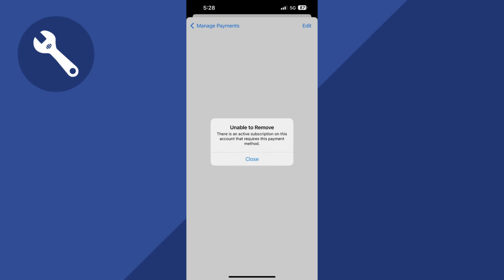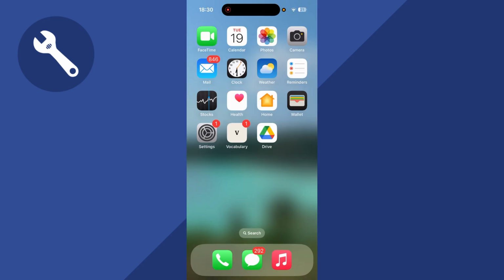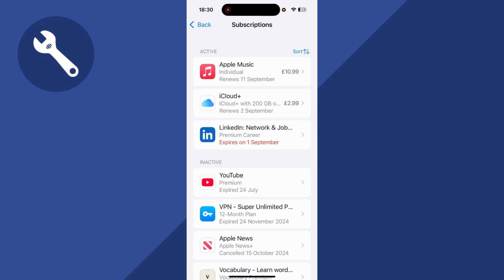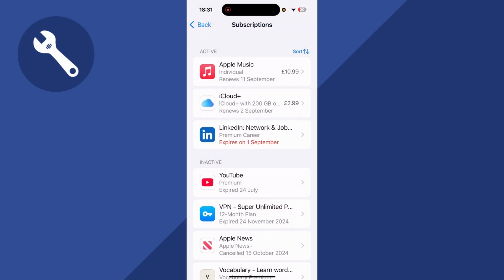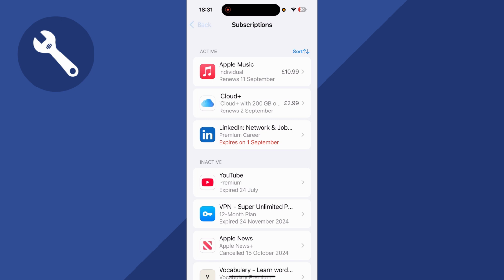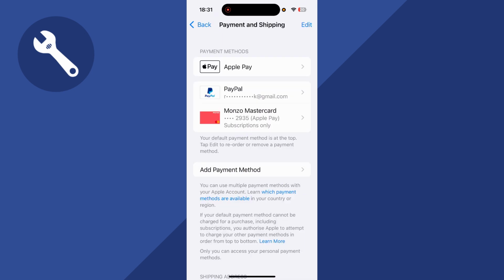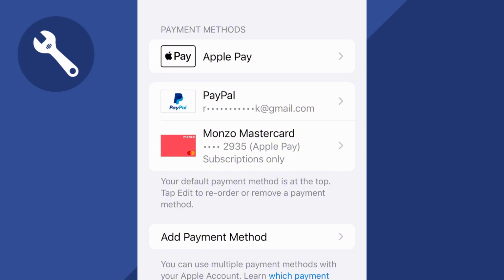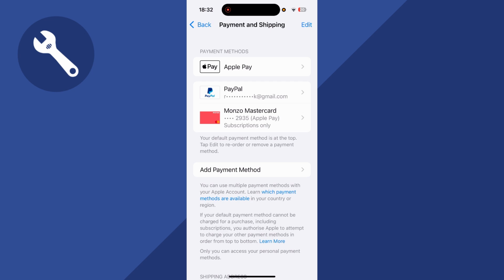How To Fix There Is An Active Subscription On This Account (iPhone)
In this video, I will show you how to solve the 'There Is An Active Subscription On This Account' error. To update the payment option, you may need to cancel the subscription first or contact support. Subscription billing systems often lock payment types for active plans. Troubleshooting billing issues involves checking account settings, payment history, and renewal options.